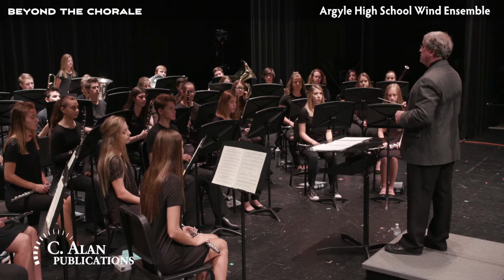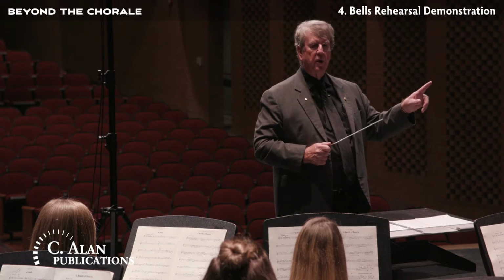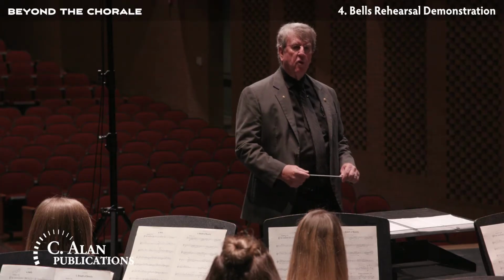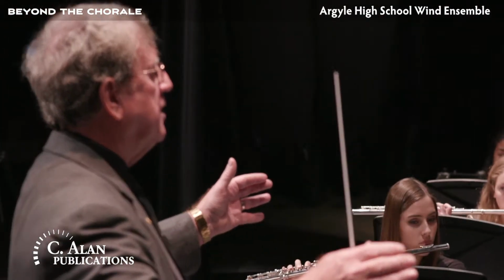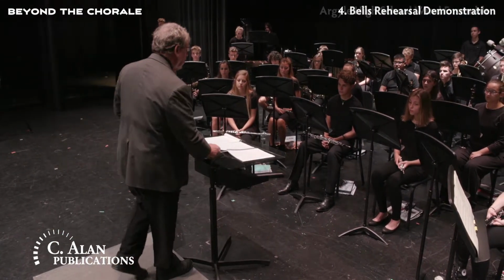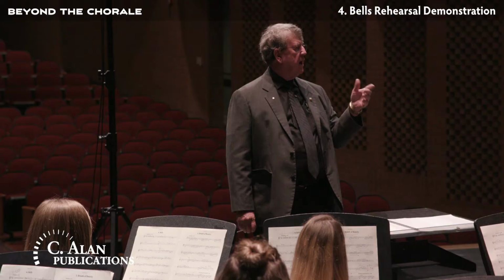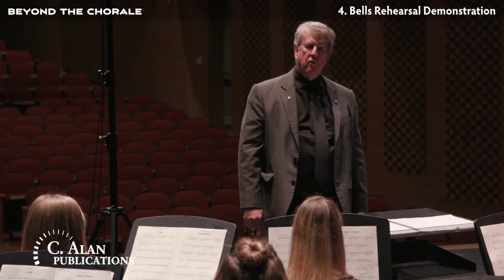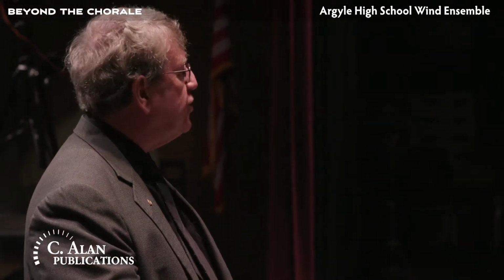"Bells" Rehearsal Demonstration (from "Beyond the Chorale")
Video Production & Editing by Blair Liikala
Audio Excerpts: UNT Symphonic Band (Dennis Fisher, Conductor)
Performance Group: Argyle HS Wind Ensemble (Kathy Johnson, Conductor)

ABOUT THE COLLECTION
The age-old dilemma of finding appropriate warm-up pieces/studies for the symphonic band is now made much easier. No longer will bands need to play through a multitude of short, homorhythmic, single-textured four-part settings of chorales. "Beyond the Chorale" is a collection of 10 short, miniature concert pieces with a variety of styles, textures, timbral combinations, tonalities, rhythms, harmonies, and melodic material that transcend the traditional “warm-up” by offering many other pedagogical challenges that are guaranteed to raise the musicality of any band.

This is the missing “bridge” between the daily regimented warm-up and the music that makes up our curriculum.

These creative works and corresponding pedagogical content provide real-time application of principles that can be carried forward into rehearsal and performance, no matter the grade level.

"Beyond the Chorale" is a collection of pieces so musically compelling that they easily serve multiple simultaneous functions, including warm-up, technique building, intonation enhancement, sight-reading, and much more. Enjoy…and profit.